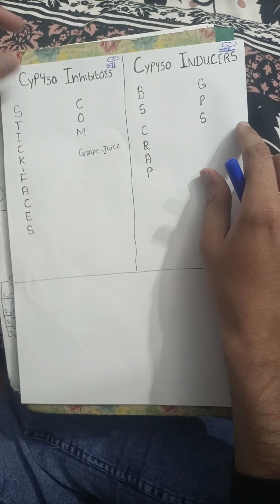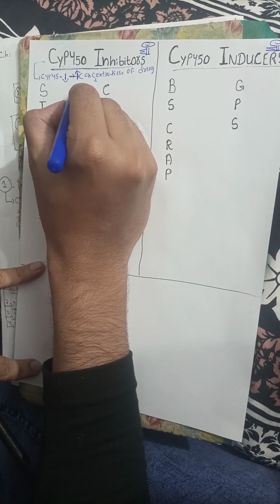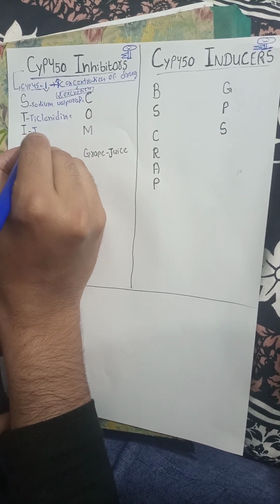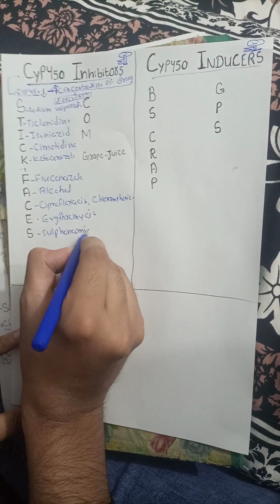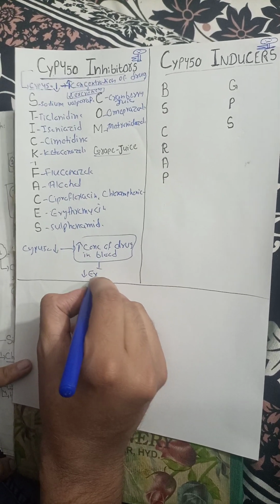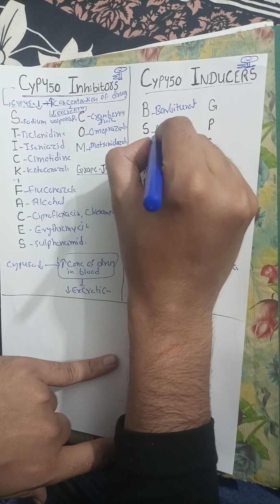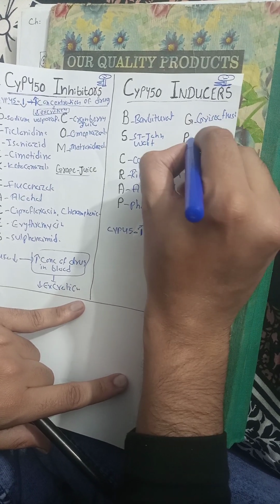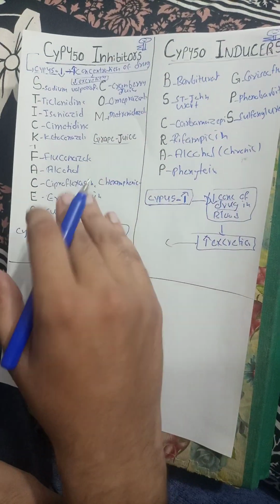Cytochrome P450 inducers and inhibitors Mnemonics and table| CYP450 SICKFACES & CRAP GPS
in this video I will explain About Cyp450 inducer and inhibitors

1)CyP450 inhibitors (Mnemonics)
STICK-FACES -GOM Grape juice

2) CyP450 inducers ( Mnemonics)
BS - CRAP- GPS